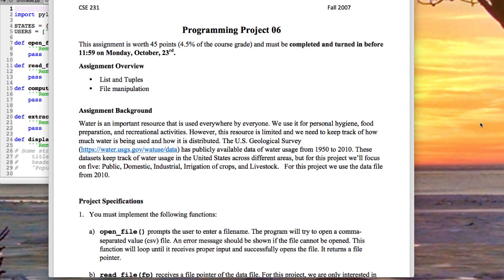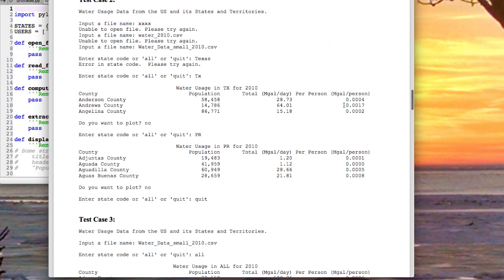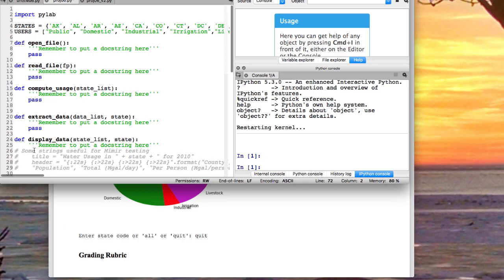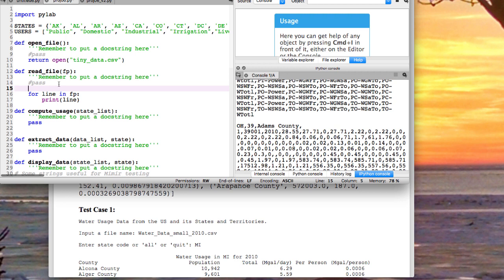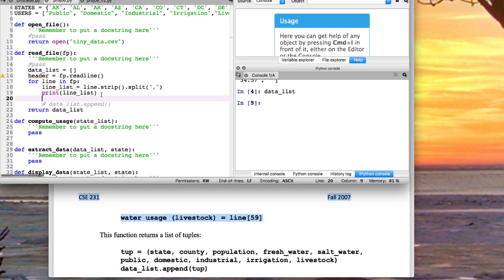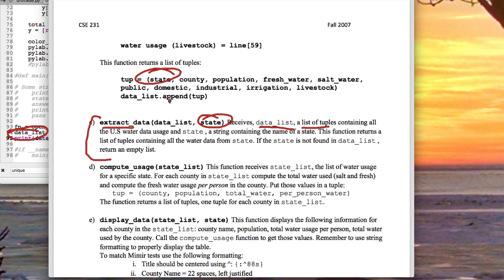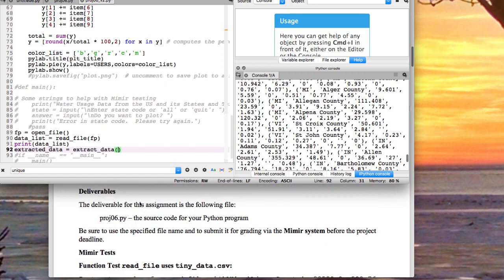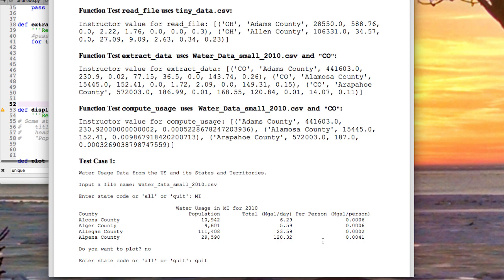proj06_v2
v2 with "keep main()" callout